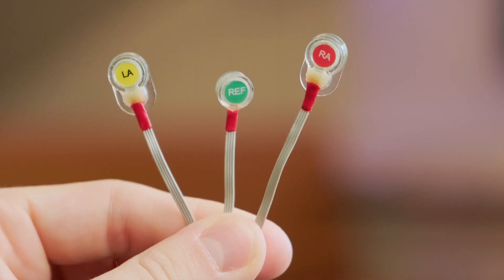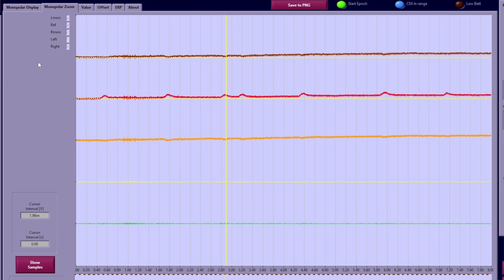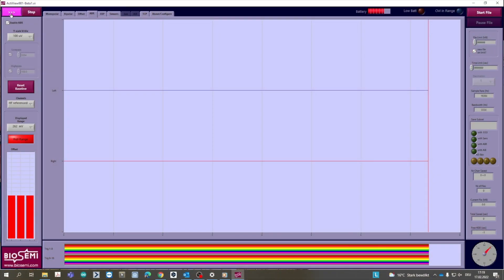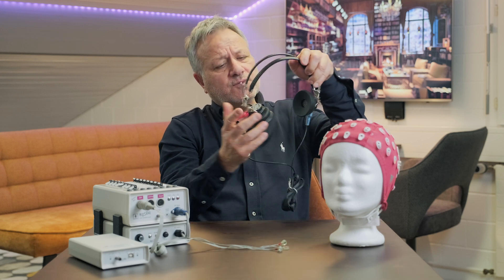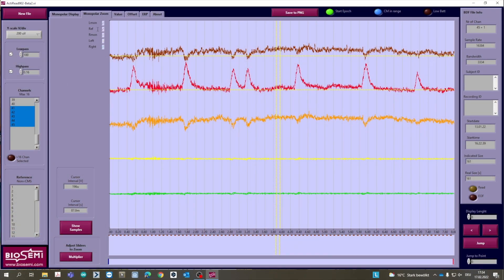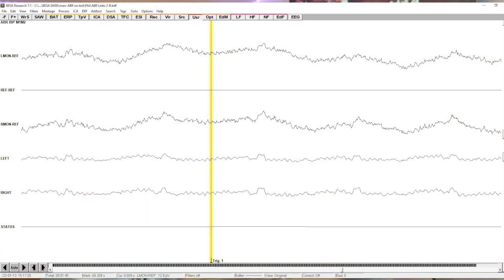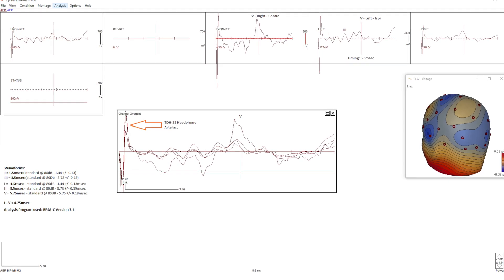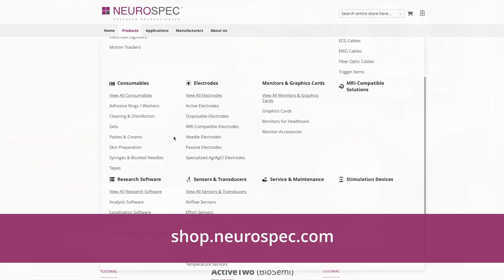ABR (Part 1 of 3): Introduction to ABR with ActiveTwo from BioSemi | NEUROSPEC AG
This is part 1 of our 3 part series on how to acquire Auditory Evoked Potentials (ABR) using the ActiveTwo from BioSemi.

Auditory brainstem response (ABR) measurement allows us to see how the inner ear, called the cochlea, and the brain pathways for hearing are working. It is also commonly known as auditory evoked potential (AEP). Doing ABR measurements with the ActiveTwo offers countless possibilities whilst doing measurements.

In this video you will learn:
- General information on BioSemi & Active Electrodes
- Introduction to enhanced ABR Electrodes
- How to do a basic ABR Setup
- Information on the new ActiView Version 9.01
- ABR Stimulation & Triggering
- How to solve delay issues
- The core idea of One-Shot Triggering

Products featured in this video:

HARDWARE

SOFTWARE

What would you like to see us do next?

NEUROSPEC AG
Stansstaderstrasse 10
CH - 6370 Stans - NW
SWITZERLAND

00:00 INTRO

00:19 CHAPTER 01: BioSemi & Active Electrodes

01:35 CHAPTER 02: Enhanced ABR Electrodes

03:54 CHAPTER 03: ABR Setup

05:12 CHAPTER 04: ActiveTwo Software

06:24 CHAPTER 05: Stimulation & Triggering

08:06 CHAPTER 06: Solving Delay Issues

09:20 CHAPTER 07: What is One-Shot Triggering?

11:21 CHAPTER 08: Conclusion

12:25 OUTRO